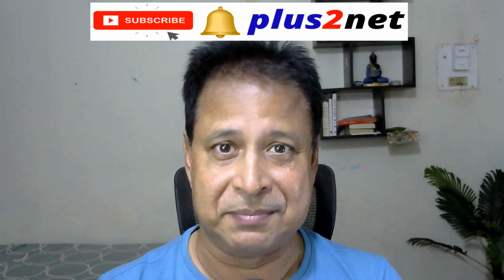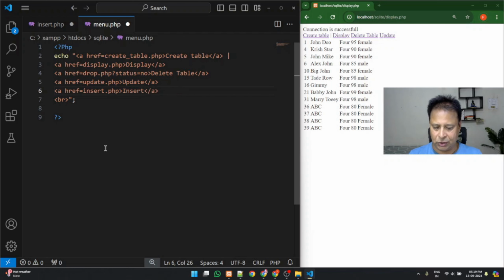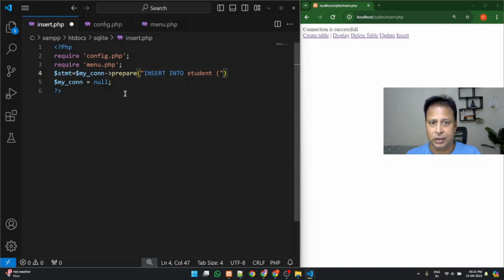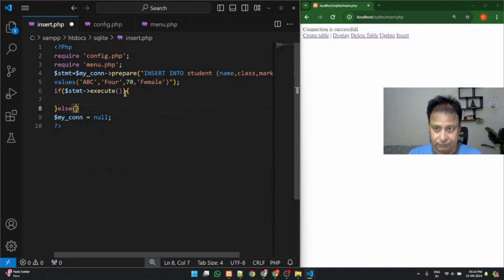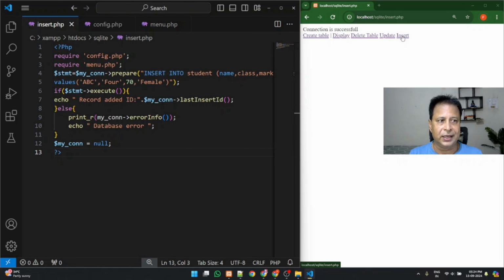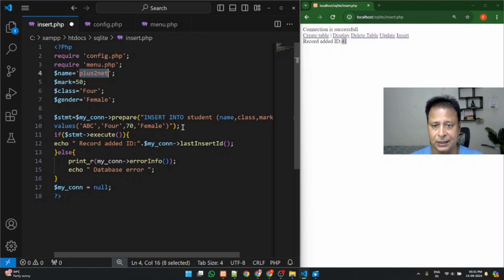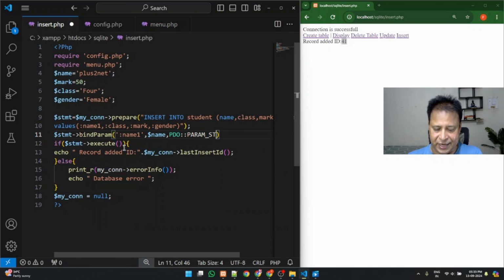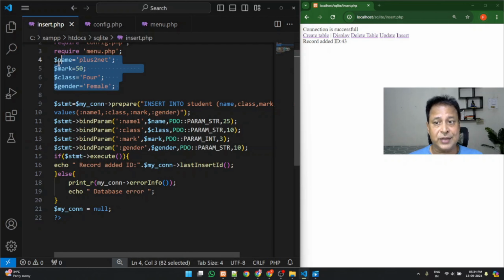How to add record and get the row id from SQLite database in PHP by using Parameterized Query : A8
00:00 Introduction
00:32 Creating the page for data inserting to table.
02:16 Query Statement to insert data to SQlite table.
04:35 Executing the PDO query by using execute()
05:55 lastInsertId() to get id of the row added.
07:08 Parameterized query to prevent injection attach.
08:05 Binding parameters by using prepared statements place holders .

In this tutorial, learn how to insert records into an SQLite database using PHP PDO and parameterized queries with placeholders. We'll demonstrate how to securely insert data and retrieve the last inserted record's ID using the lastInsertId() function. This method ensures protection against SQL injection while managing database entries efficiently.